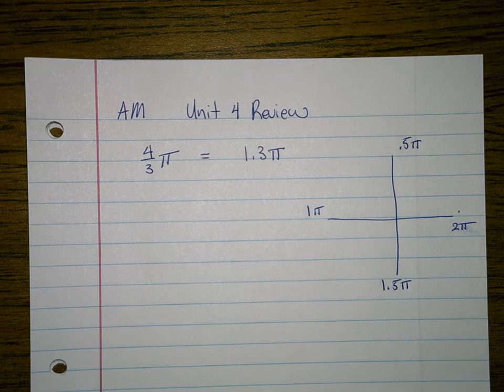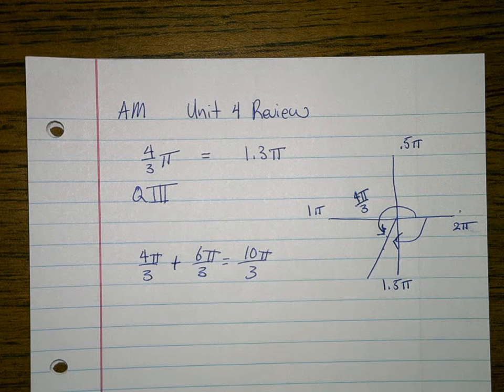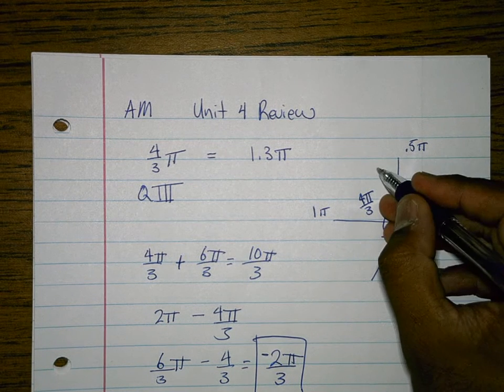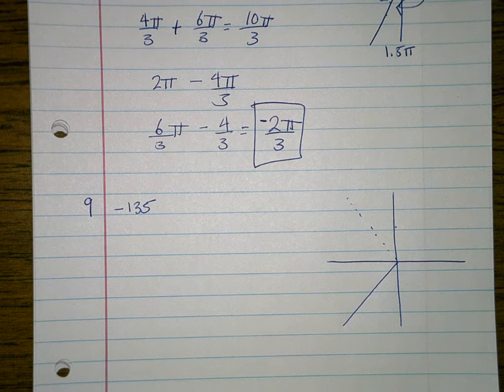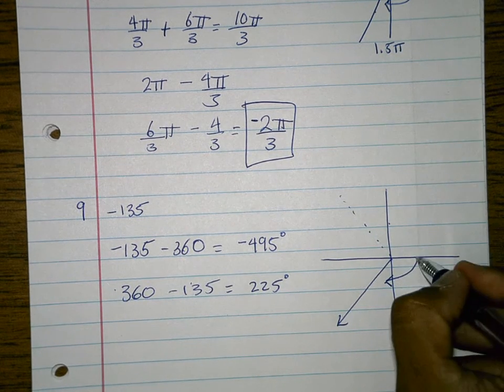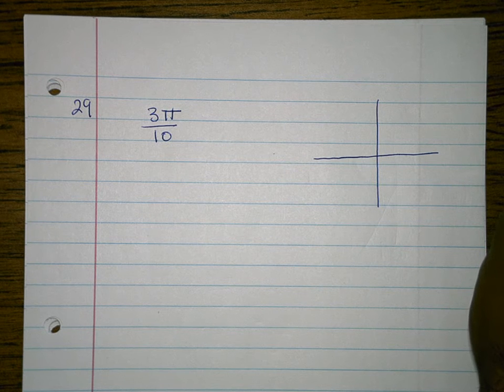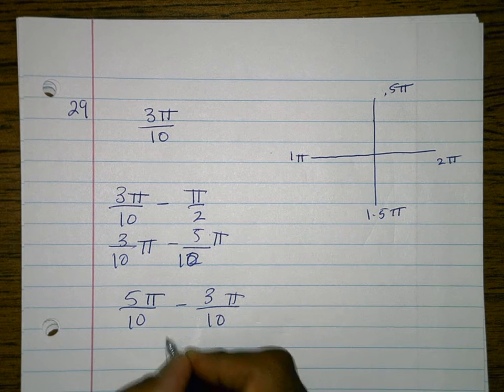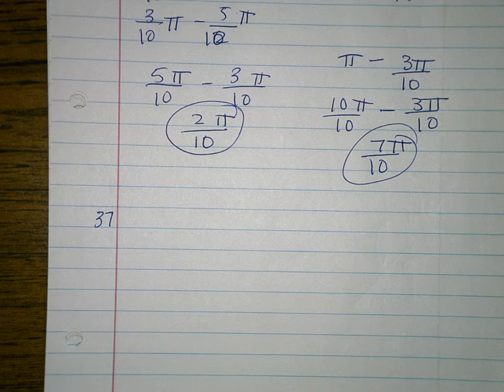Unit 4A Review #3,9,29